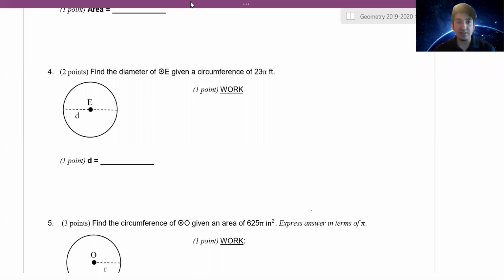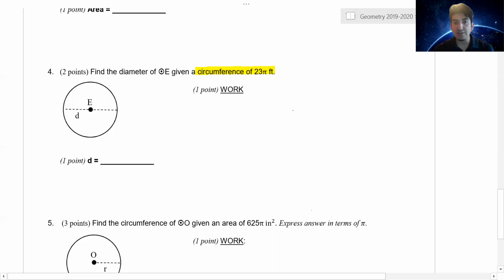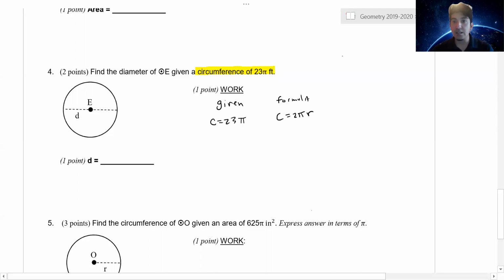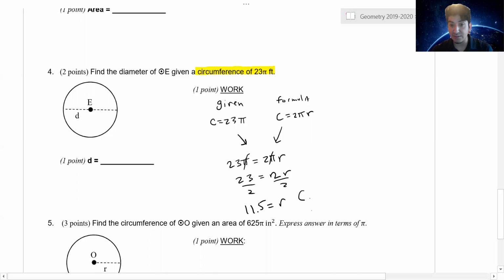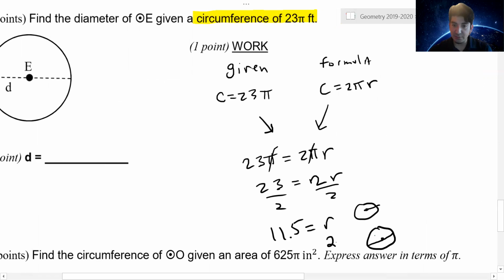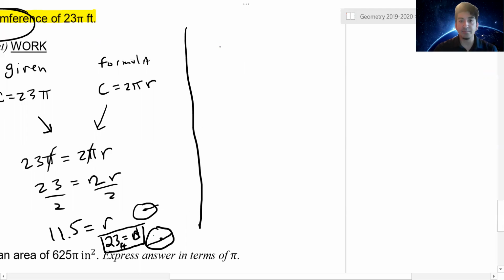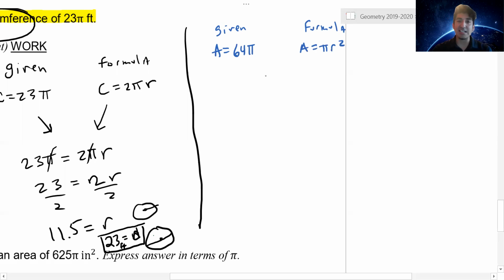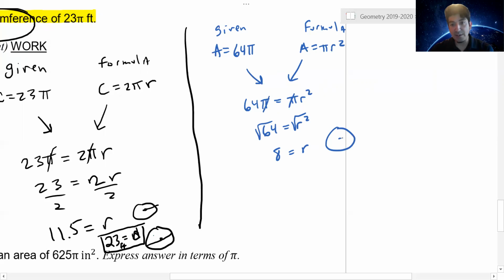11 2 Missing measures Circles